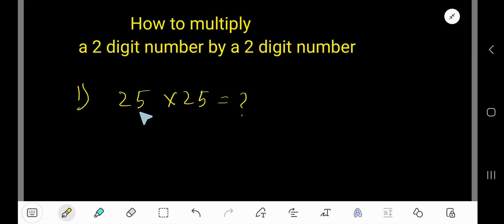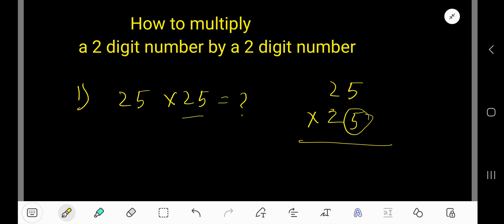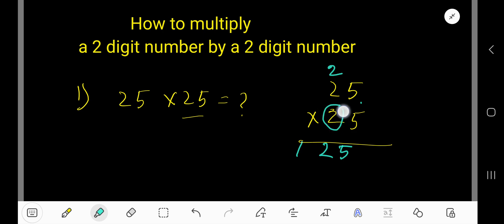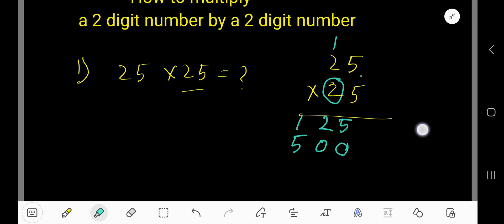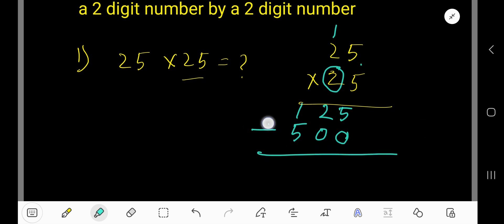2 Digit by 2 Digit Multiplication||25 Multiply by 25 II How to Multiply 25 by 25 (25 * 25 )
2 Digit by 2 Digit Multiplication||25 Multiplied by 25 II 25 Times 25||How to Multiply 25 by 25 (25 × 25 )

Multiplying 2-Digit by 2-Digit Numbers|2 Digit by 2 Digit Multiplication|Multiply 25 × 25

Multiplying Two Digit Numbers by Two Digit Numbers using long multiplication||2 Digit by 2 Digit Multiplication

Double digit numbers by double digit numbers multiplication